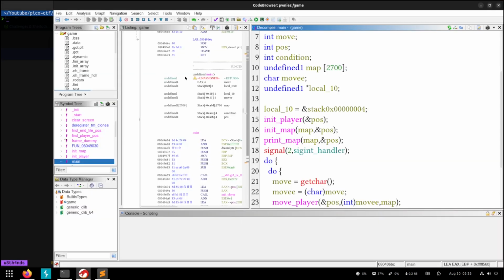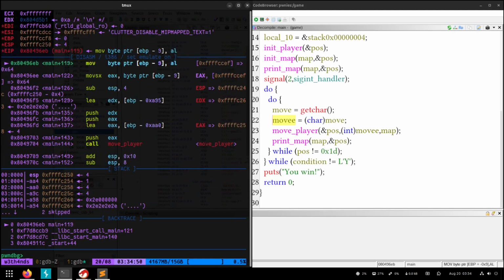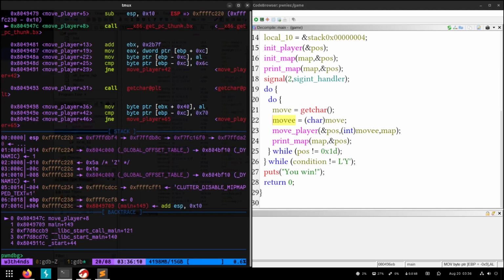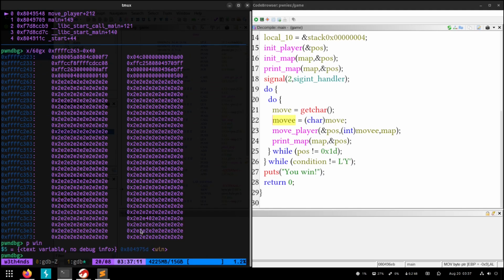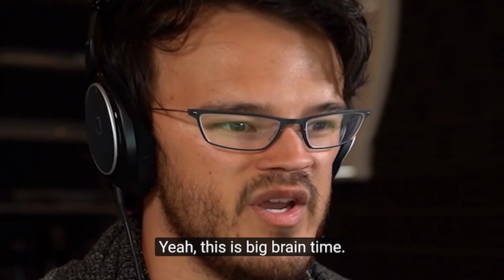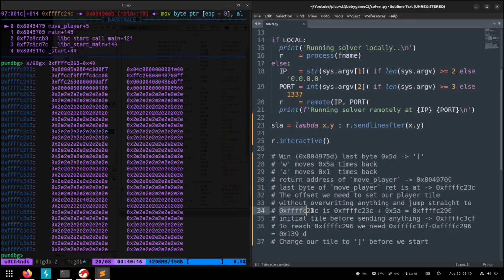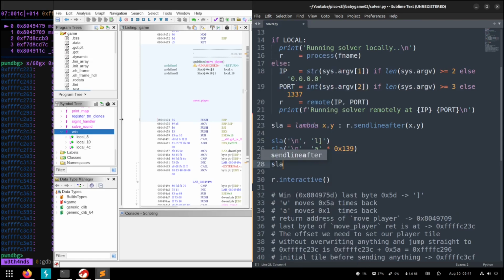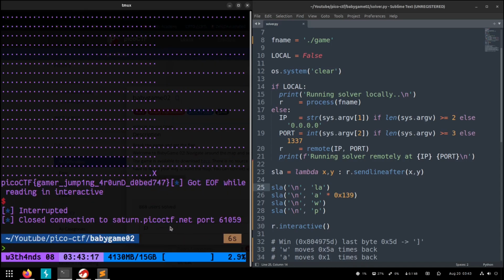PicoCTF babygame02 Binary Exploitation challenge walkthrough - Out-of-Bound (OOB) write.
pico ctf babygame 02 pwn challenge writeup, abusing out of bounds write to overwrite the return address with win.

Chapters:
0:00 Intro
0:46 Ghidra decompilation
1:26 Debugging
4:30 Big Brain time for offset calculation
4:38 Helping tips
6:00 Exploit time
6:30 Local VS Remote diff